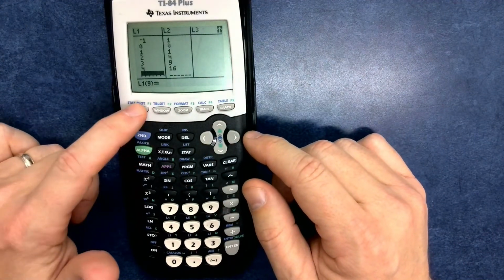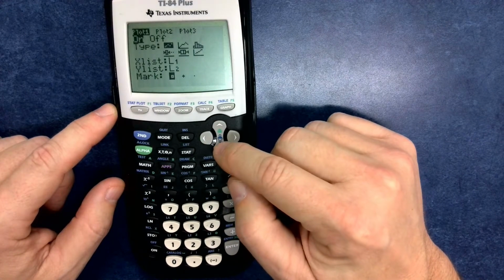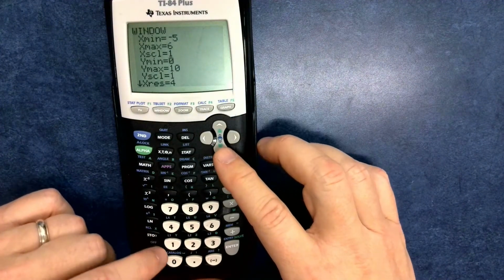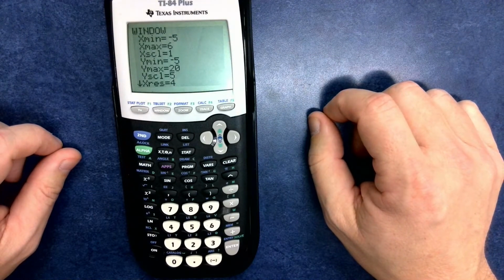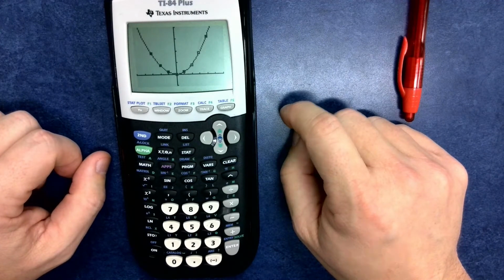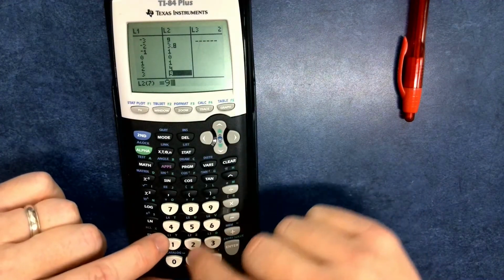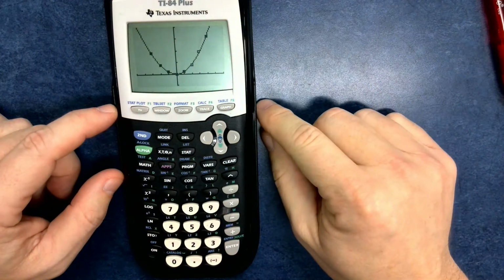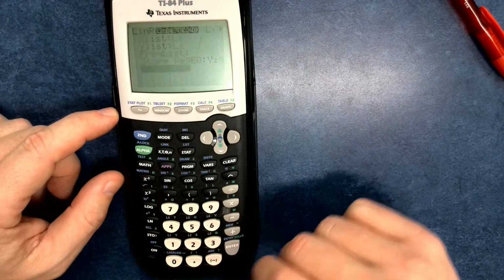TI 84 Scatterplots and Regressions